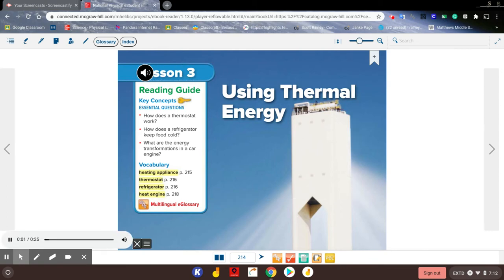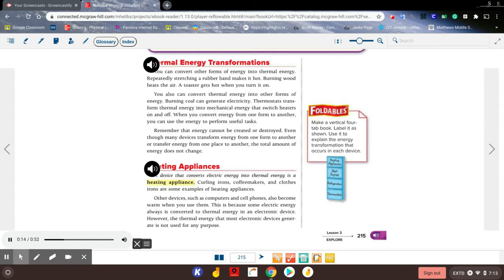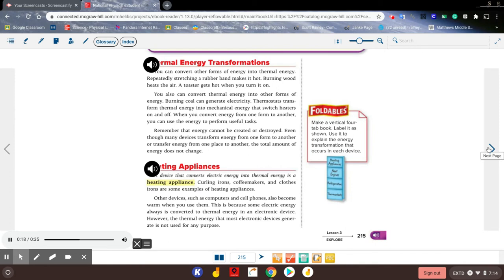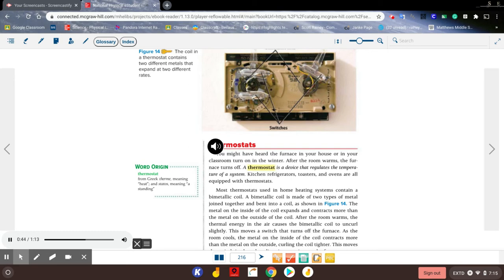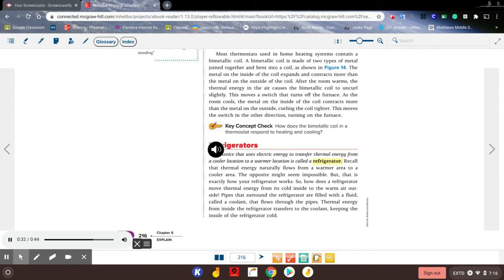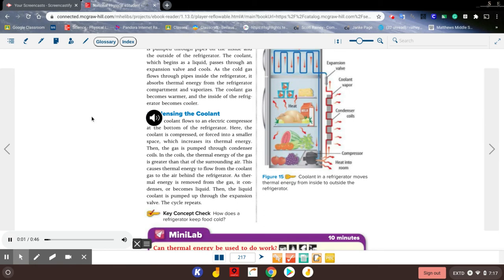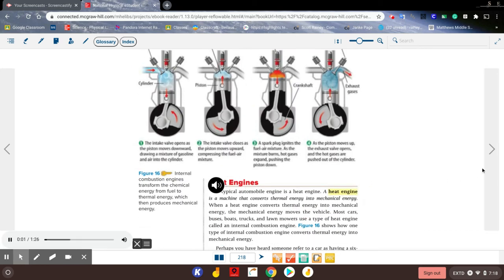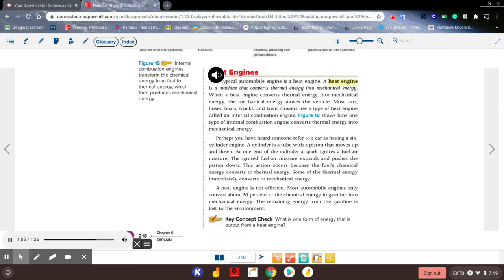Using Thermal Energy Chapter Reading